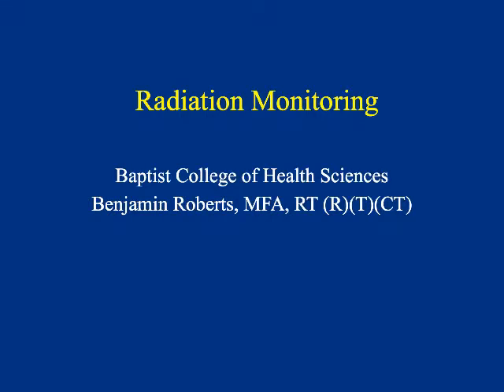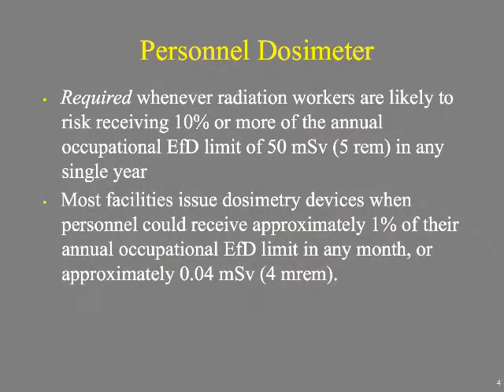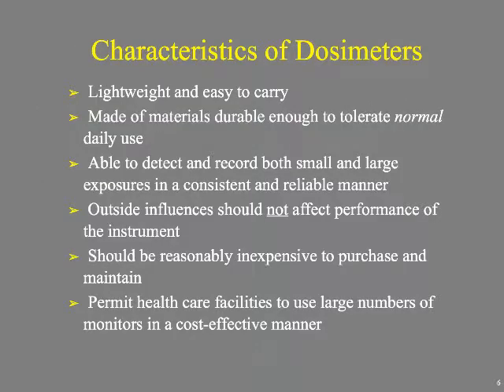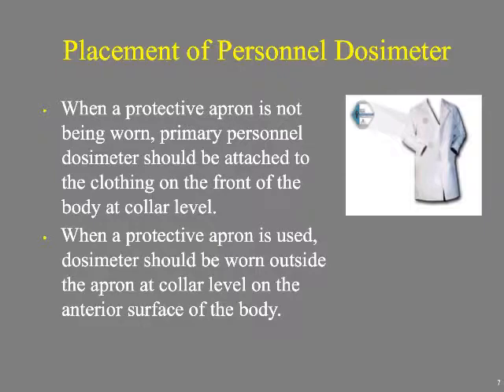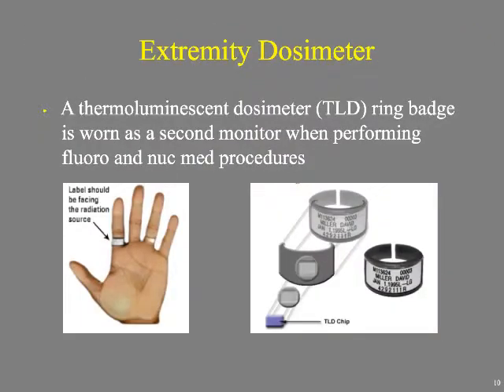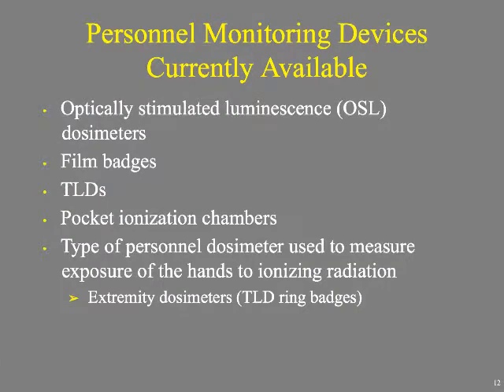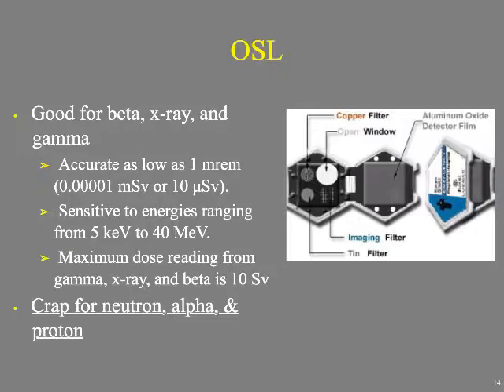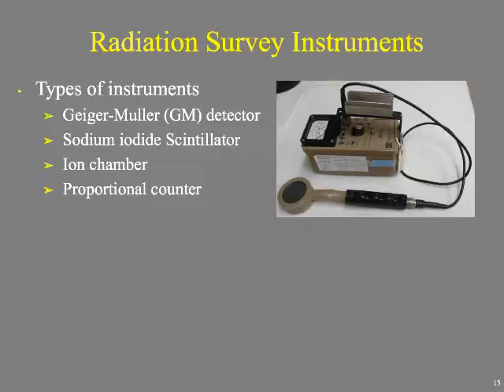Radiation Measurement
RAD 432